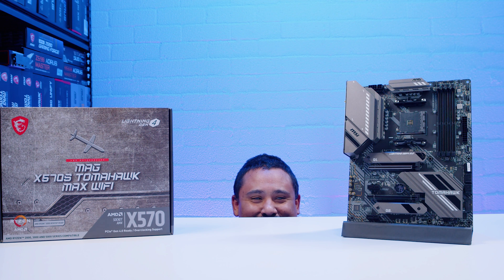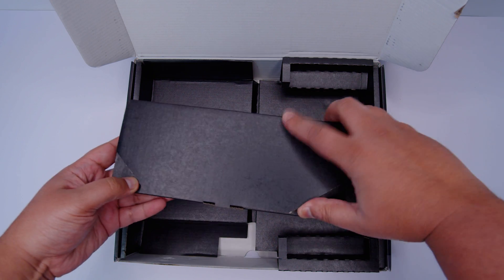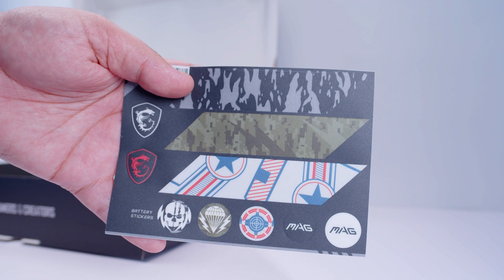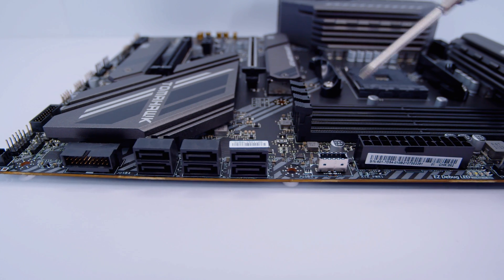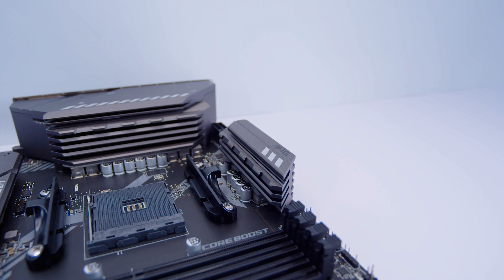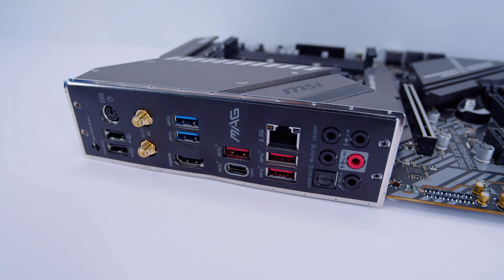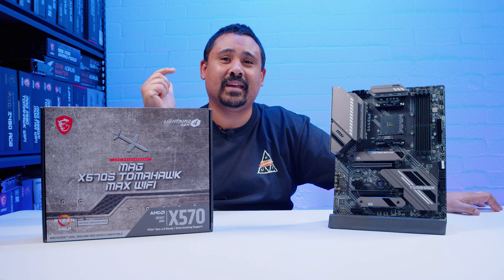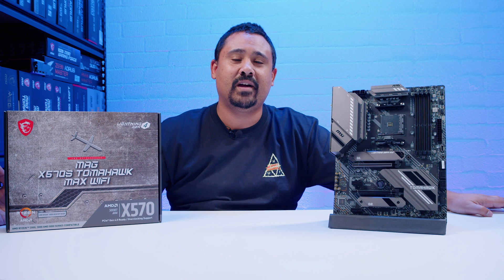Motherboard Deja Vu - MSI MAG X570S Tomahawk MAX WiFi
It's the same but different. MSI MAG X570S Tomahawk MAX WiFi

► Chapters
0:00 - Welcome To Deja Vu Seekers
0:55 - Unboxing
3:07 - Overview
6:36 - Some Thoughts on X570S
9:25 - Cinematic Mode